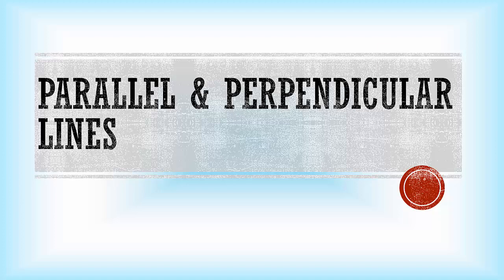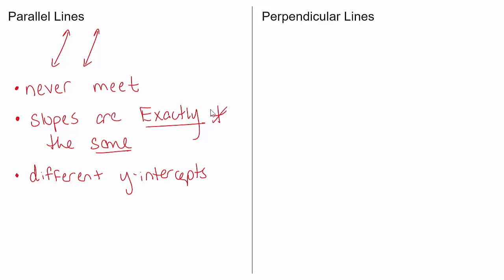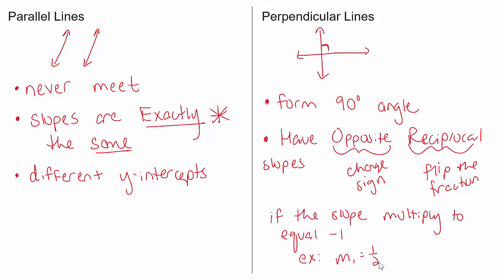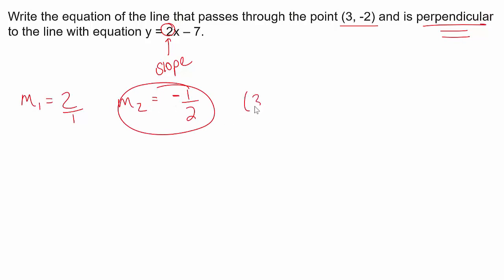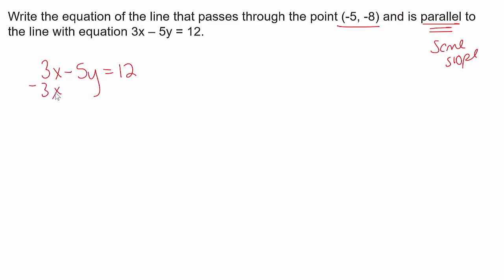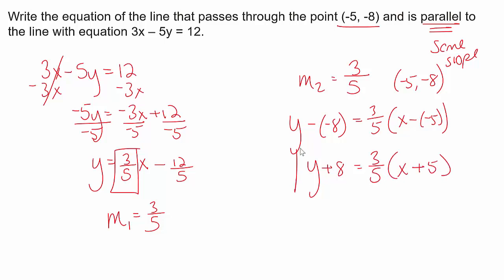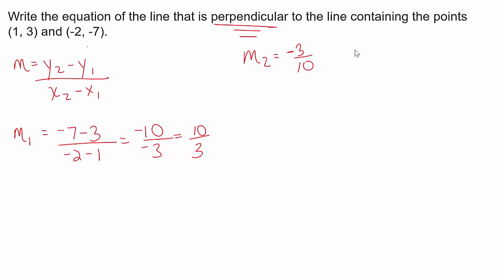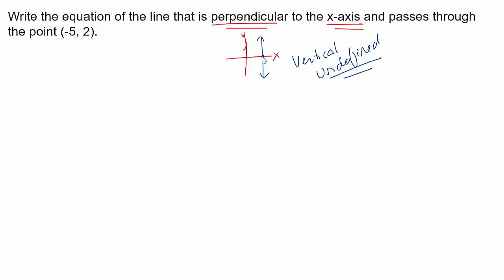Parallel and Perpendicular Lines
Learn how to write equations of parallel and perpendicular lines